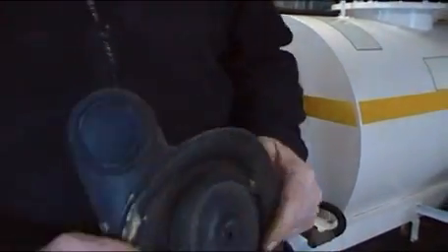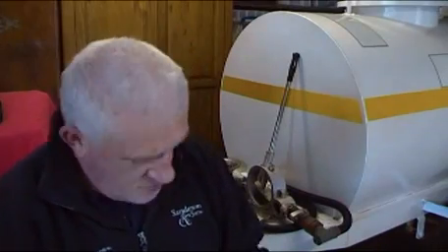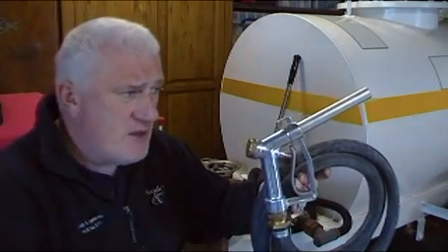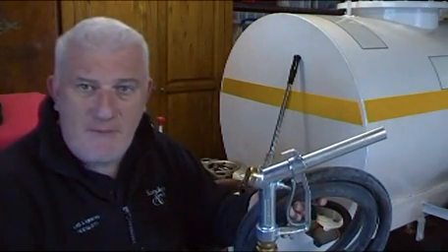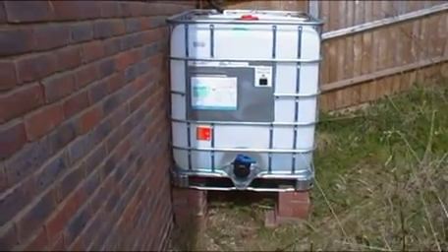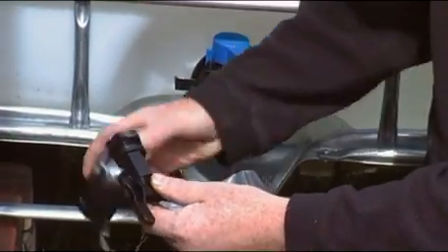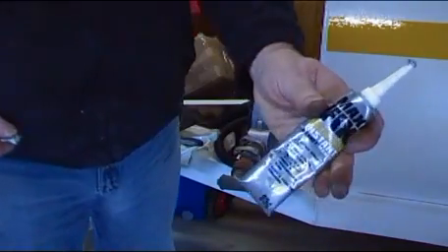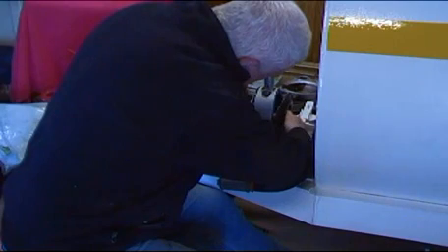Fuel - Water Part 2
Fuel / water storage update